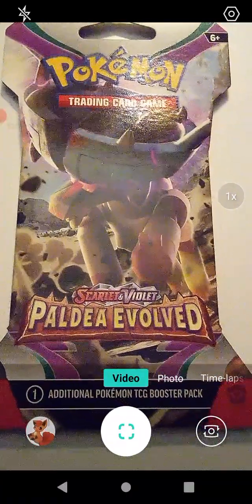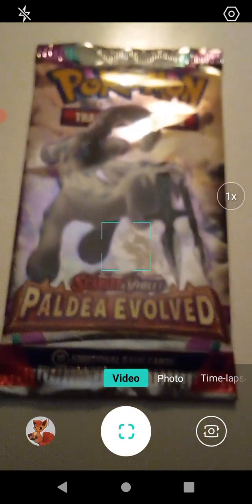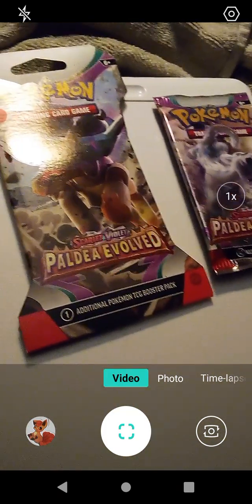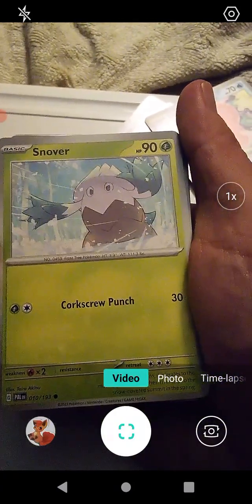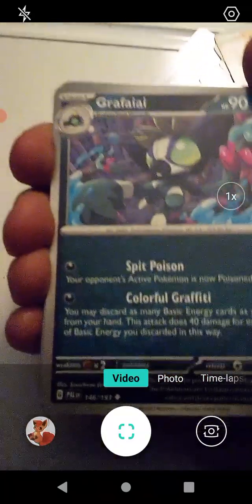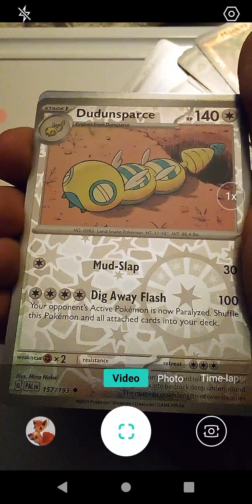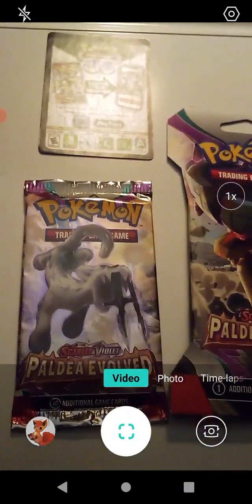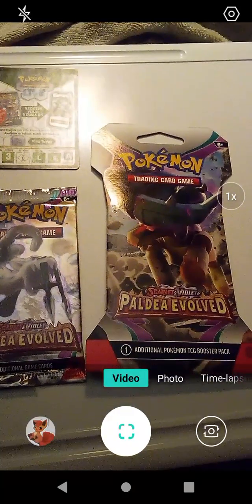Opening One Paldea Evolved Booster Pack for 8-8-2023!!!